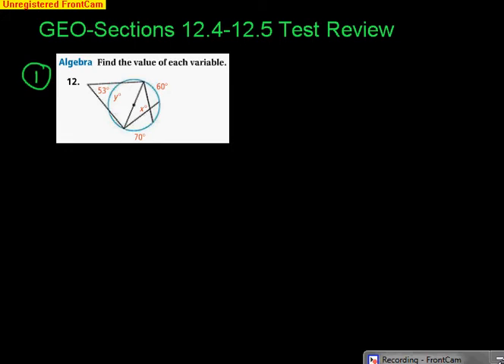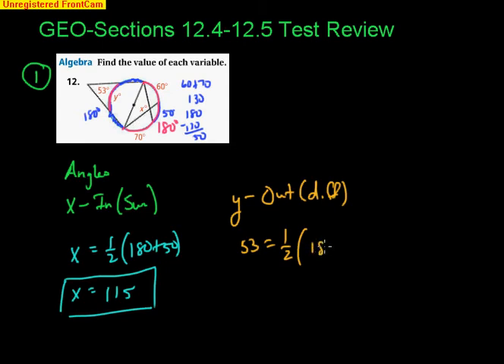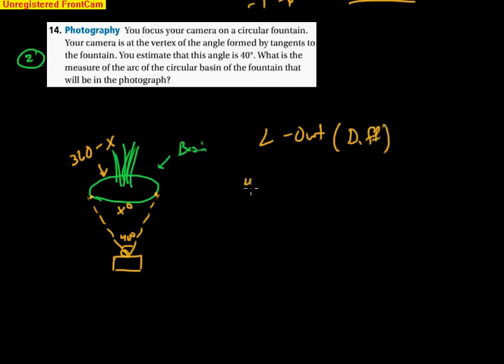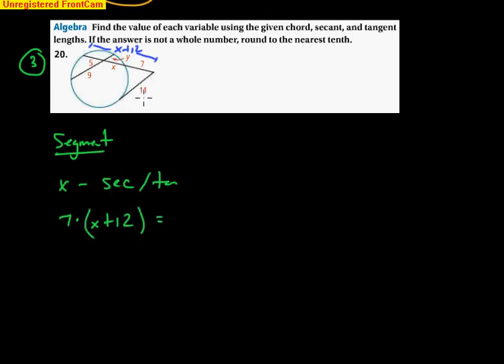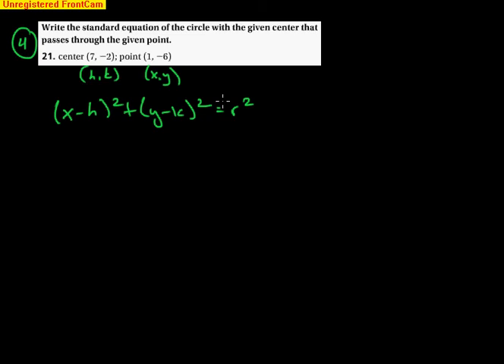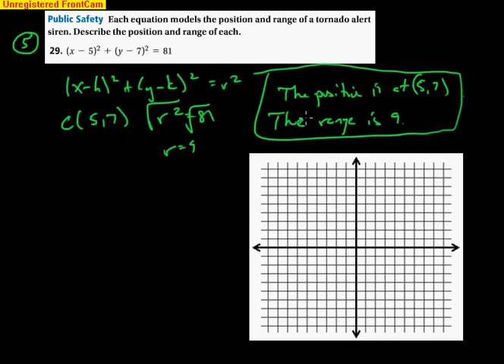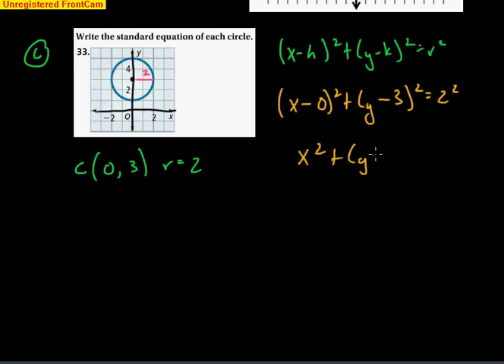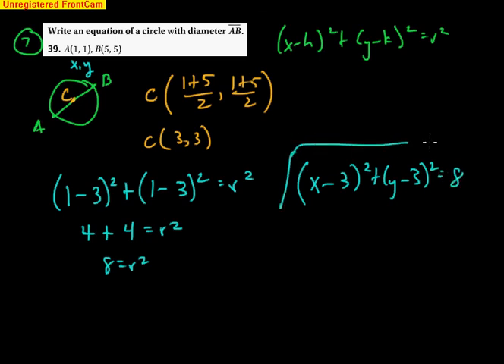GEO-Sections 12.4-12.5 Test Review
Test on Wed (5/14) or Thurs (5/15)